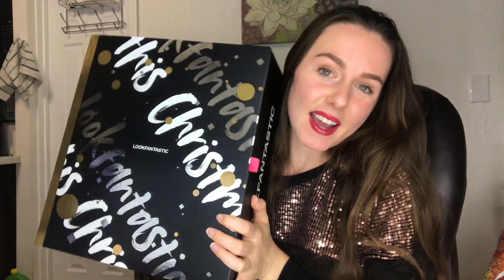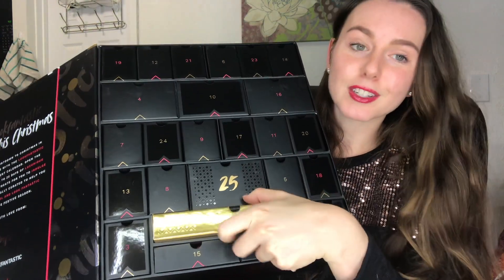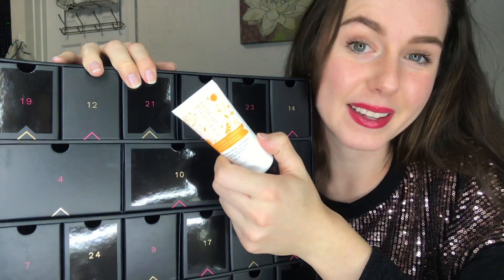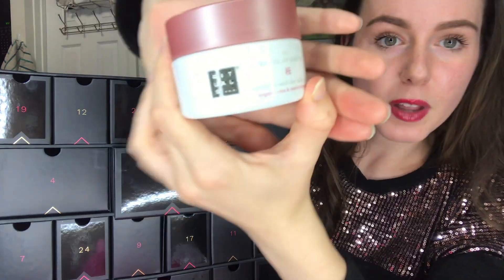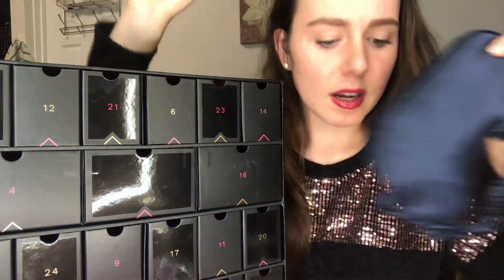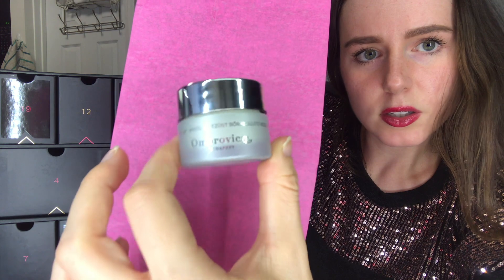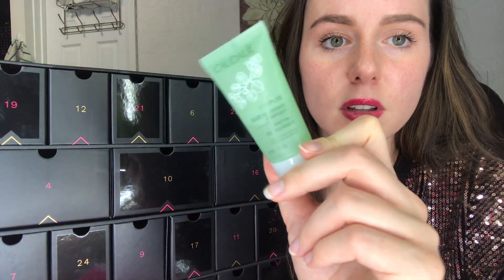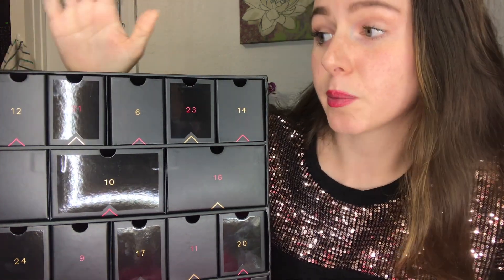LOOK FANTASTIC Advent Calendar 2020 UNBOXING!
Enjoy my latest video unboxing my Look Fantastic Beauty Advent Calendar 2020! (:

This Advent Calendar said it was worth $640 worth of products and I purchased it for $110+ tax.